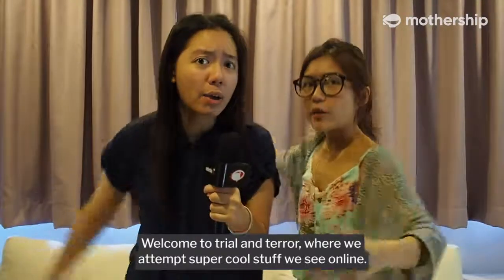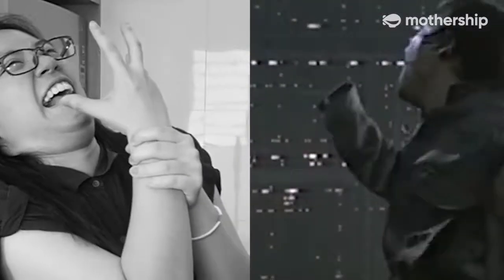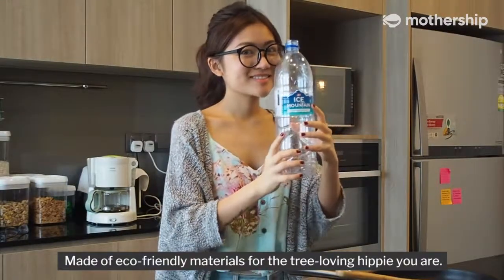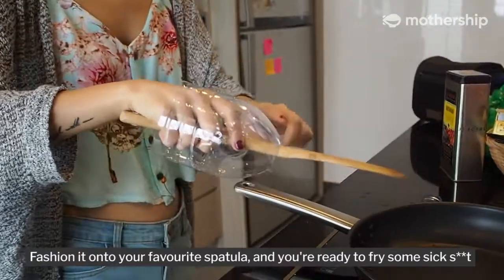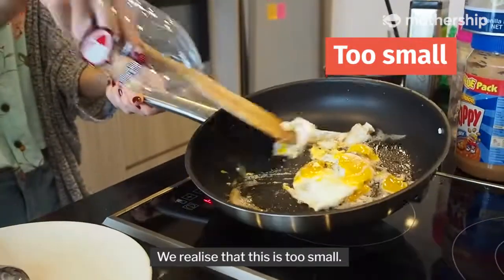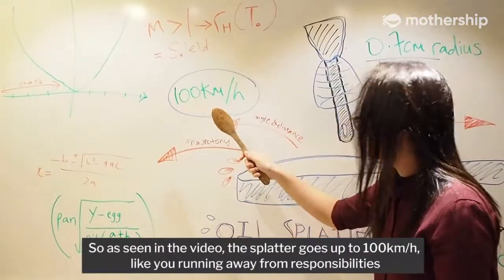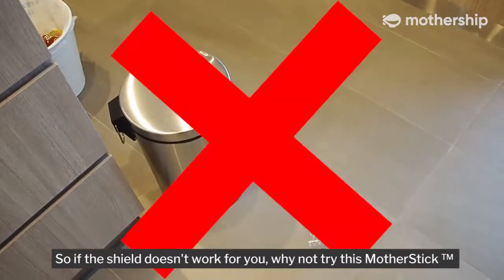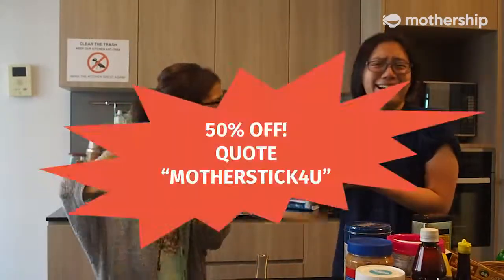Trial & Terror Episode 2 - The Splatter Shield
If only there was a shield like this to protect us when we kena arrow by boss.

Sibeh sian talents: Olivia Lin & Tan Guan Zhen